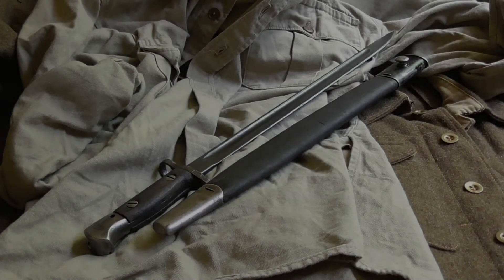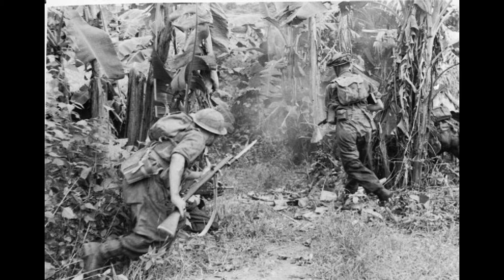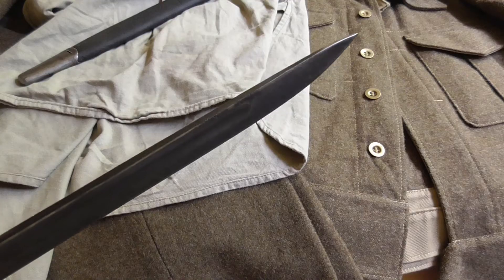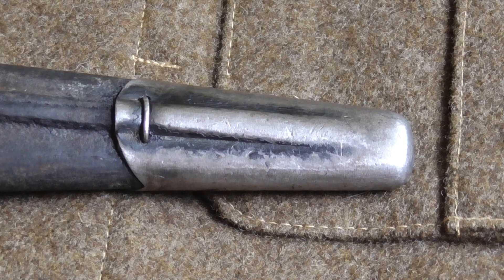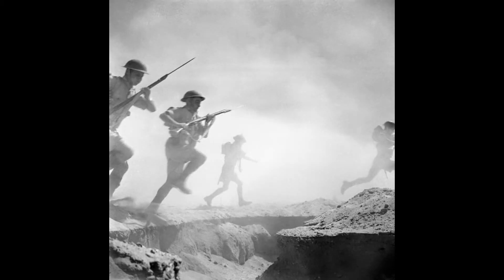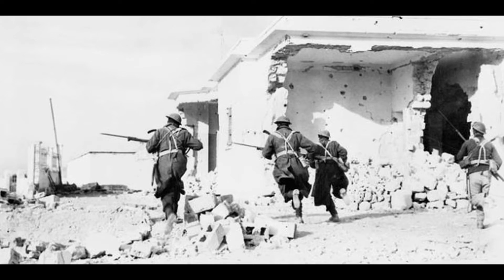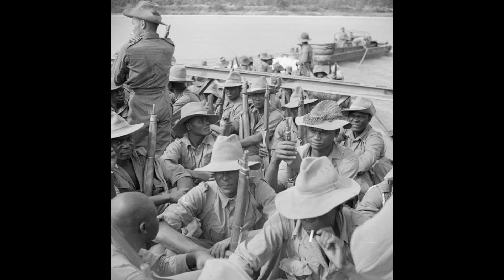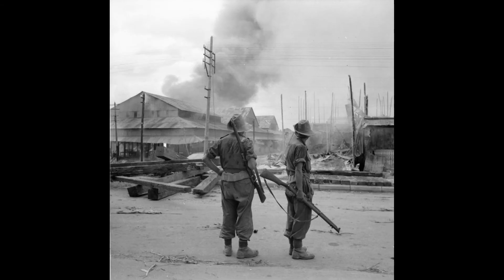Where is it from ? P1907 Bayonet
Today we are going to do something a bit different, Were going to search for the origin of one particular SMLE P1907 Bayonet.